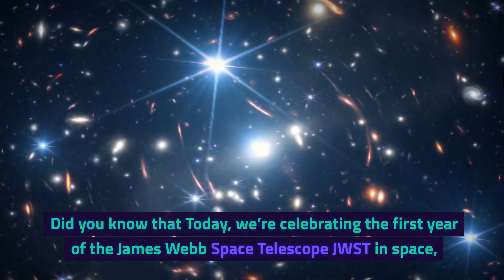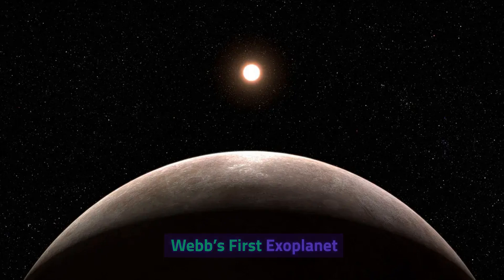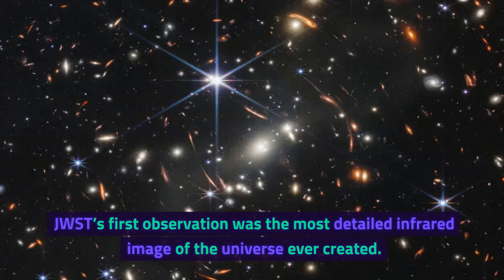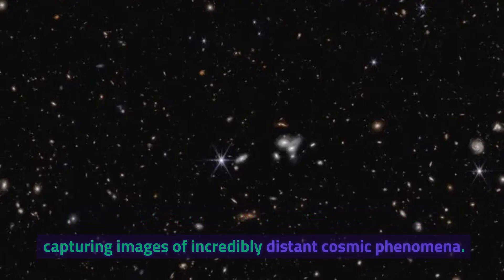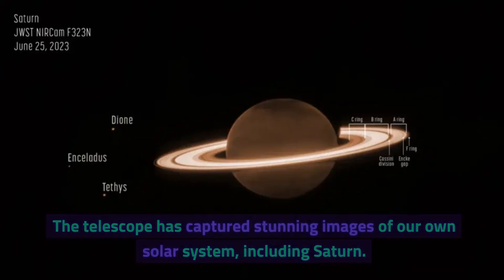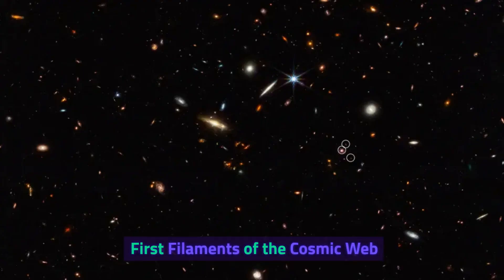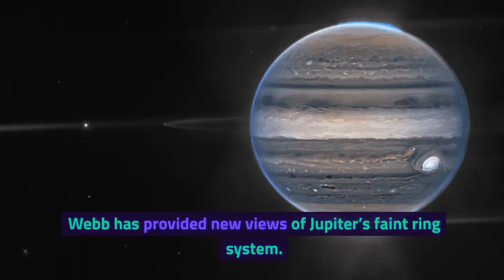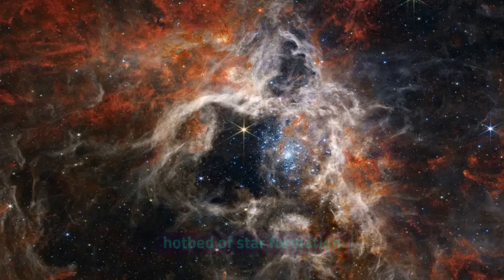Top Scientific Discoveries by JWST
in less than 2 years since its launch, the James Webb Space Telescope (JWST) has made groundbreaking discoveries in the field of astronomy. From detecting the first signs of water on a distant exoplanet to capturing stunning images of the birth of stars, the JWST has revolutionized our understanding of the universe. Join us as we list some of the major discoveries made by this incredible telescope in its first year in space.